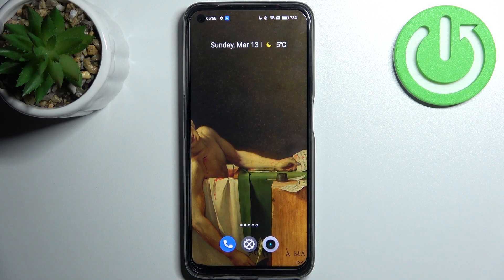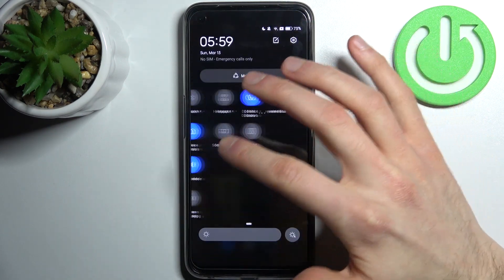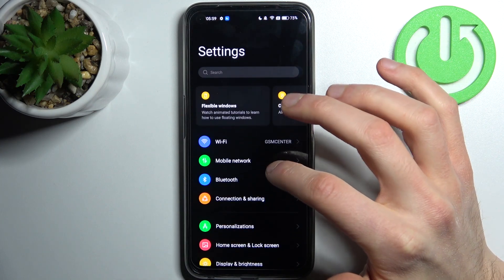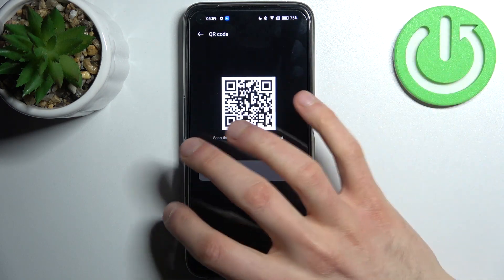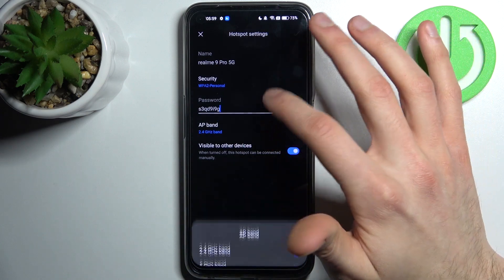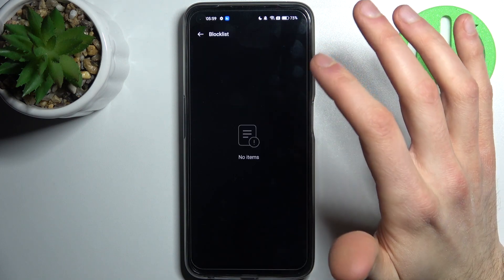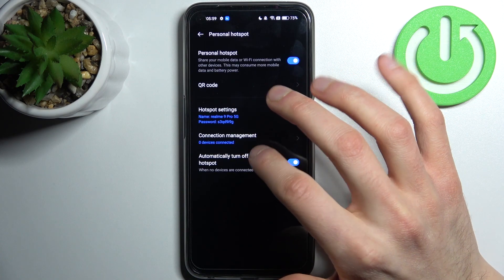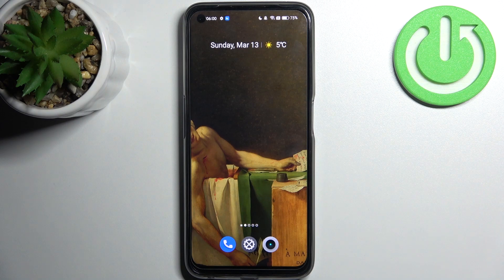How to Activate Portable Hotspot on REALME 9 Pro - Enable Power Saving Mode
Learn more info about REALME 9 Pro:
Are you looking for a way to activate a personal hotspot in your REALME 9 Pro? Do you wonder how to successfully make network access point in your REALME device? In the uploaded video guide, we will show you how to activate a portable hotspot in REALME 9 Pro. Find out how to set up personal hotspot - we will show you how to change password and hotspot name. Visit our HardReset.info YouTube channel and discover many useful tutorials for REALME 9 Pro.

How to turn on portable hotspot in REALME 9 Pro? How to enable portable hotspots in REALME 9 Pro? How to share Wi-Fi in REALME 9 Pro? How to use portable hotspot in REALME 9 Pro? How to turn off portable hotspot in REALME 9 Pro? How to activate portable hotspot in REALME 9 Pro? How to set up personal hotspot on REALME 9 Pro?